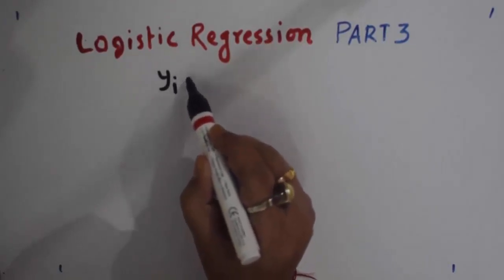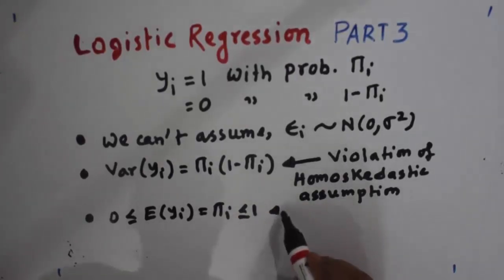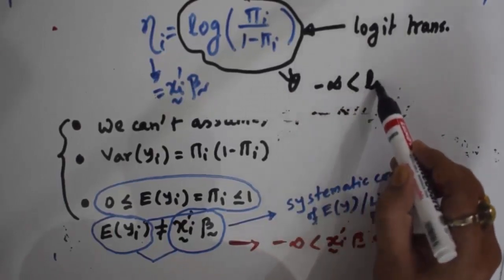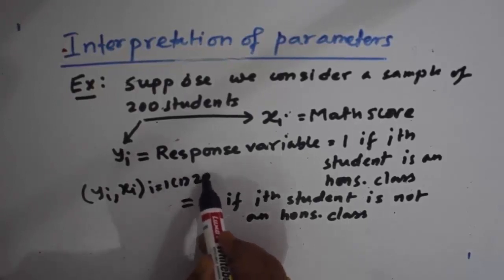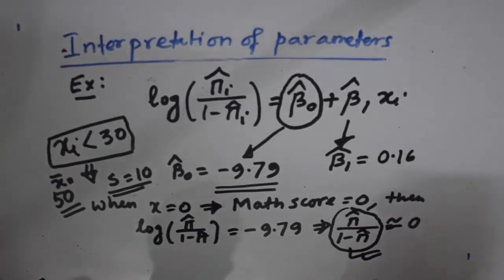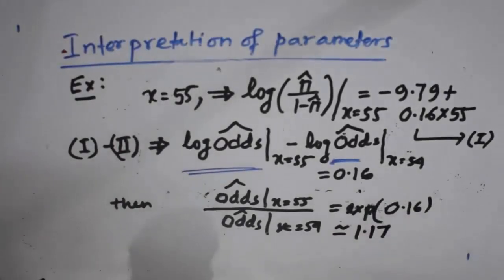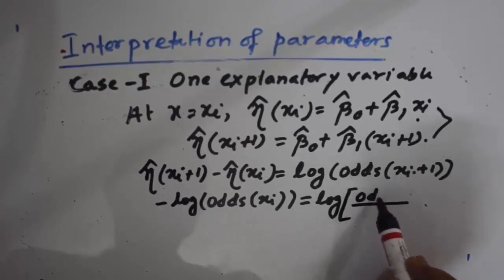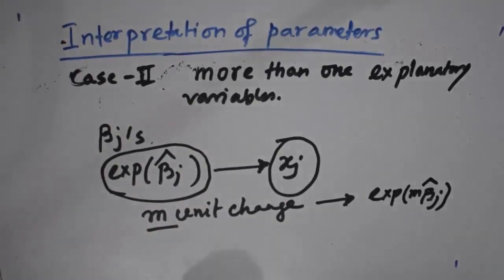Logistic Regression Model part 3 | online statistics tutorial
LECTURE BY DR. GANESH DUTTA
2. We request you to kindly avoid using humiliating or harsh words that could hurt one's morality. We will always see to it that you are provided with the best materials in the videos and help you enhance your knowledge. We must mention here that our channel is not only an online educational site but is also a virtual school where we focus to teach the students in the most student-friendly way. Just as a school is considered to be a second home, we request you to think this site to be a second home for learning. In this regard, we ask you to remember to respect each member of this family and count on us just as you respect and believe in each other at your homes. The more love and support we receive from you the more we will be inspired to give you in return in form of knowledge.
3. It is our plea to our subscribers, viewers, followers and everyone who feel interested to become a part of our family, please DO NOT store, resell, republish or re-edit any of the videos without the consent of our authority/channel owner. If anyone found guilty, we will be forced to proceed legally against these kinds of activities. the person(s) found guilty will be liable to all the legal expenses in advance.
4. What you can of course do as a part of this family is, you can share and like the videos or even dislike them in case you find them unsatisfying and suggest ways to improve ourselves.
5. We teach in three mediums namely, Hindi, Bengali and English to cater to the various needs of viewers from all corners of the world. There are various playlists like, Statistics, Mathematics, English which you can view as per your needs.